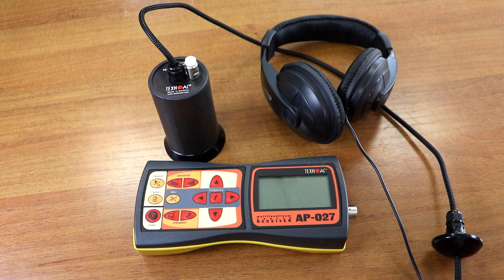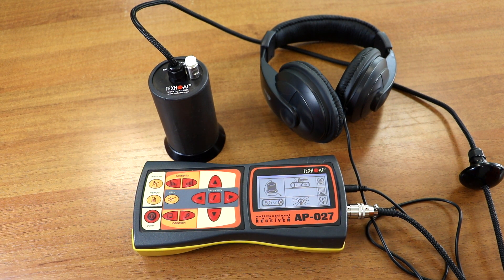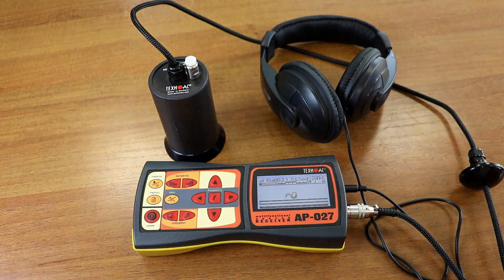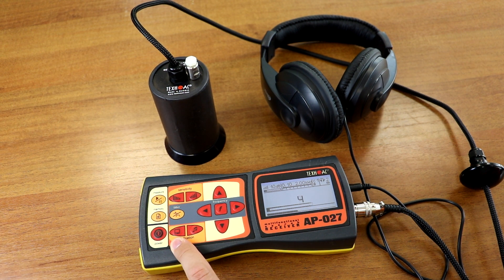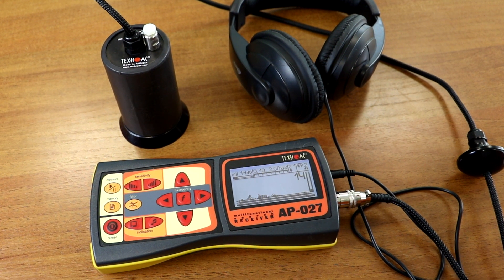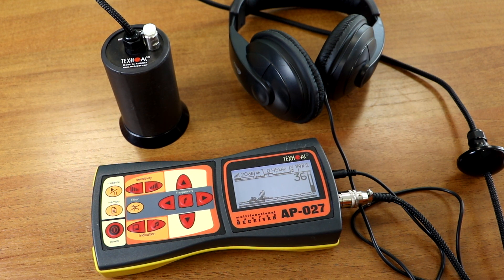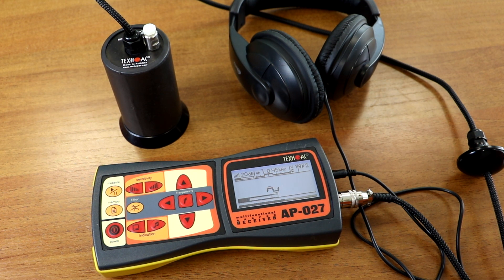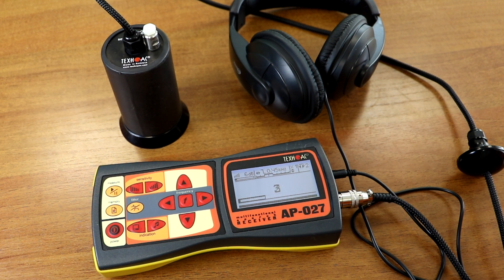AP-027 receiver setting instruction to locate water leaks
Application of water leak detector Success AT-407N
Advanced acoustic water leak detector for metal and non-metal underground pipelines laying under paved and unpaved surfaces.

Portable acoustic water leak detector Success AT-407N is designed to locate leaks from underground pipelines of heat, water, gas, oil supply systems located at a depth of up to 3 m with or without pipe trench.

High-sensitive ground microphone ensures detection of leakage noise in pipes with pressure starting from 2 bar.

Acoustic method of water leak detection.

Leakage noise level measurement.
Inspection of any pipes (metal, PVC etc.).
Easy to understand indication.
Filtering of the noise for easy location.
Water leak detection inside the house in wall pipes.
Benefits of water leak detector Success AT-407N
AT-407N saves your money for digging and prevents waste of water (up to 2000 US dollars per month can be saved).
AT-407N saves your time. Remote survey of the pipes, pressure measurement and flow meter installation or false digging may take a lot of time. Pin-pointing of leakage with acoustic sensor can save up to 5 hours per day.
Effective leak detection in underground and wall pipes.